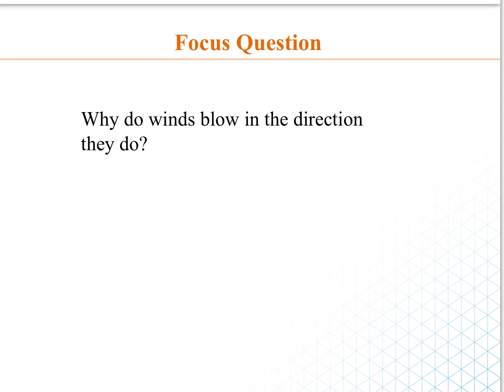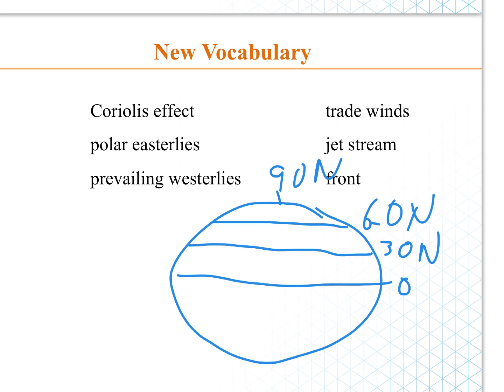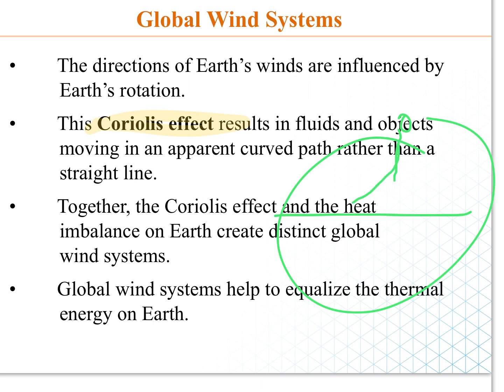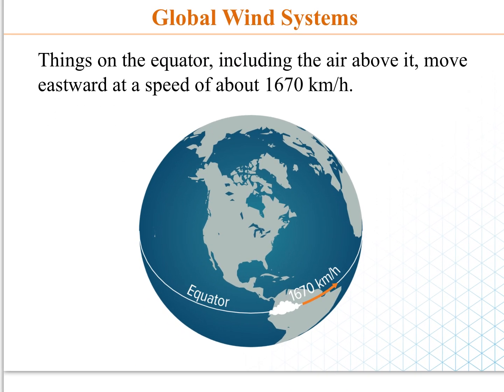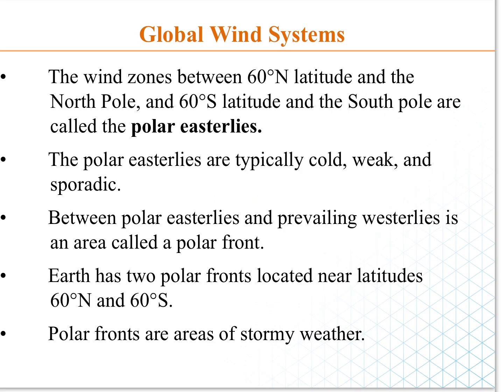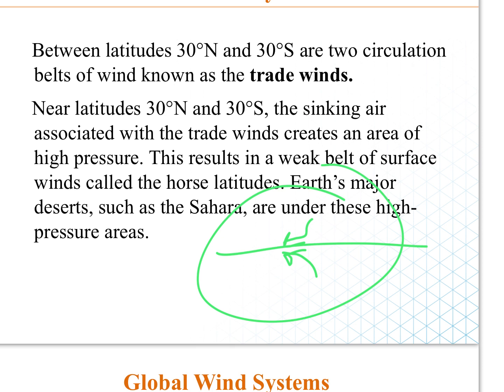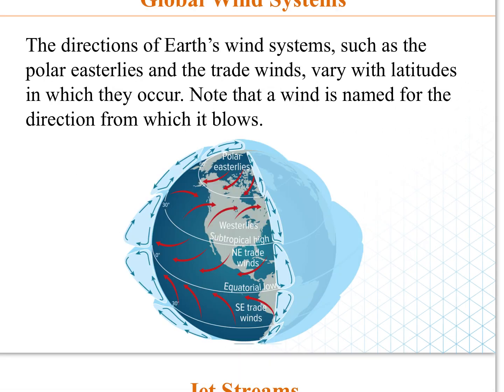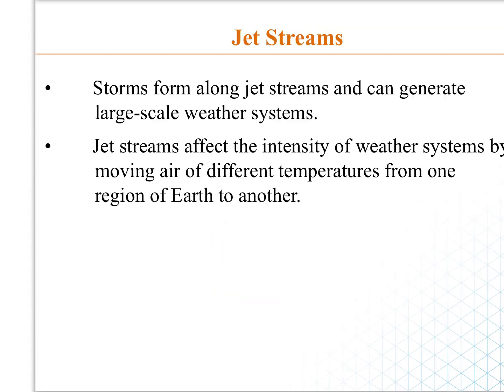Chap 9 Meteorology lesson 2